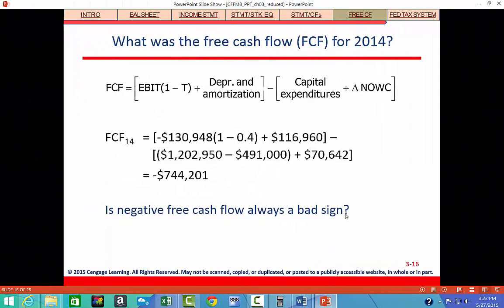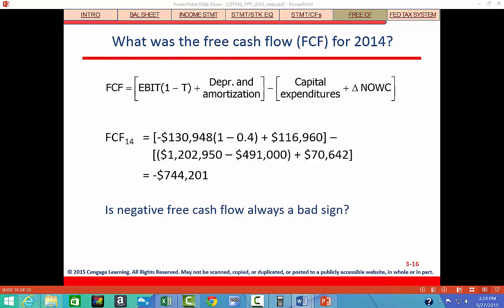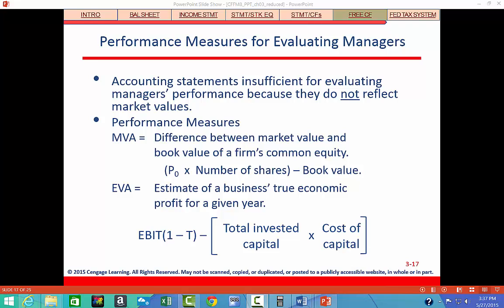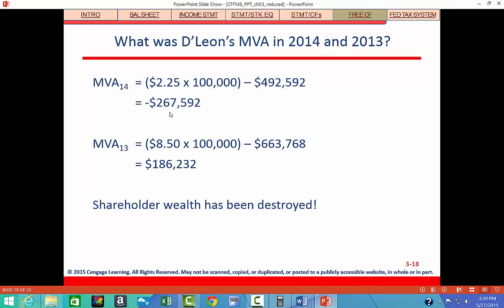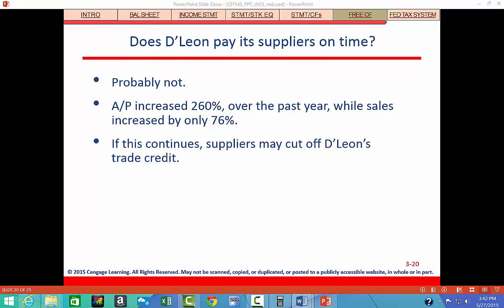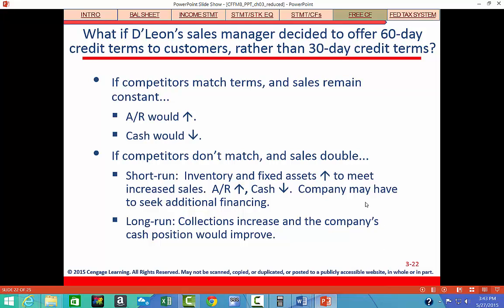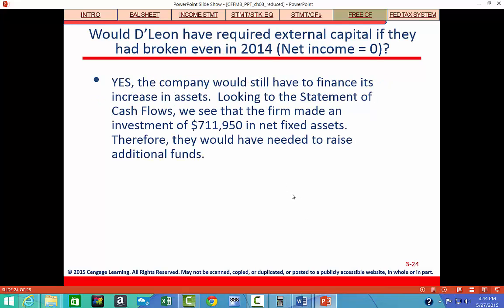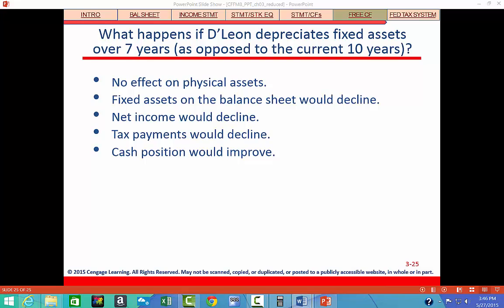4_Chapter 3 Free Cash Flows